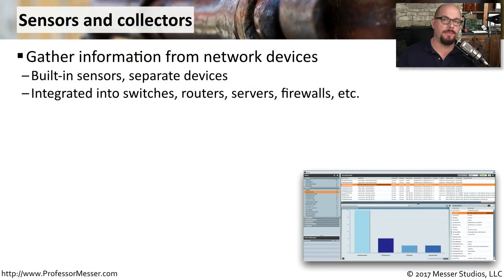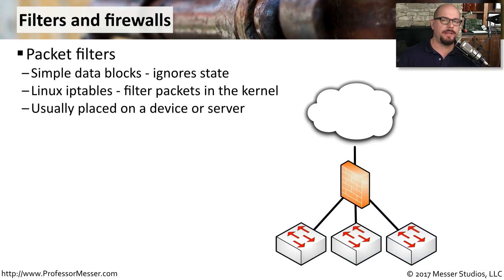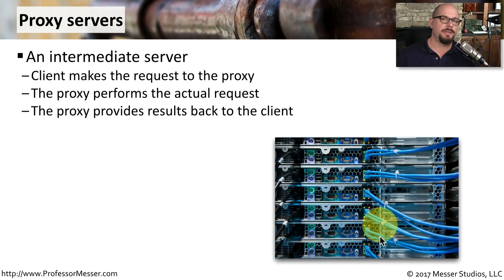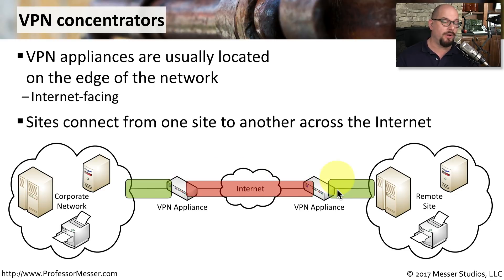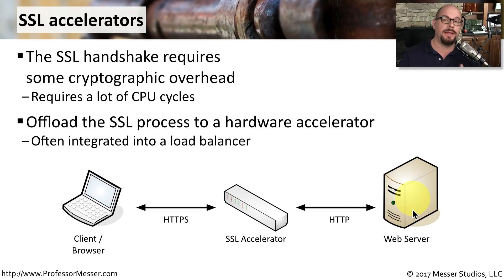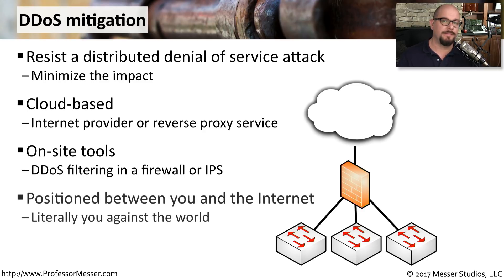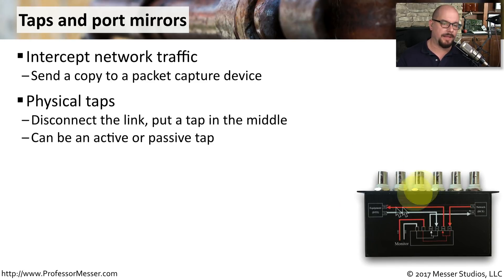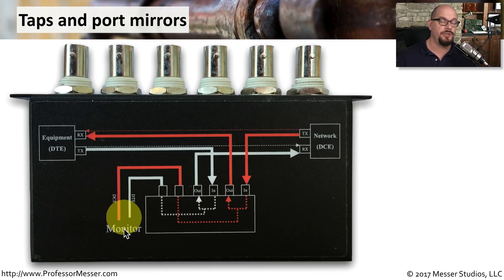Security Technology Placement - CompTIA Security+ SY0-501 - 3.2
Now that you’ve acquired your security technology, you’ll need somewhere to place it in your network. In this video, you’ll learn about some of the best practices for placing sensors, firewalls, SSL concentrators, and other security technologies.